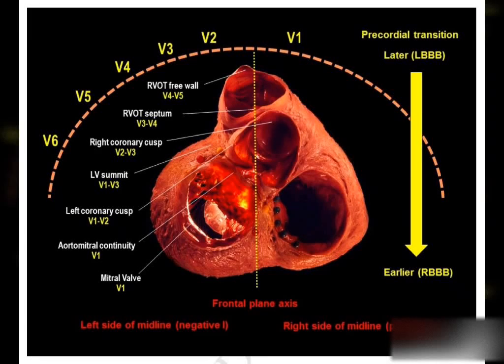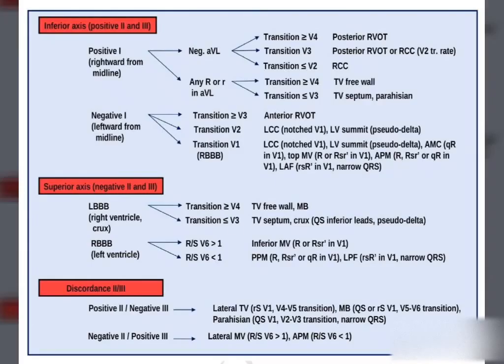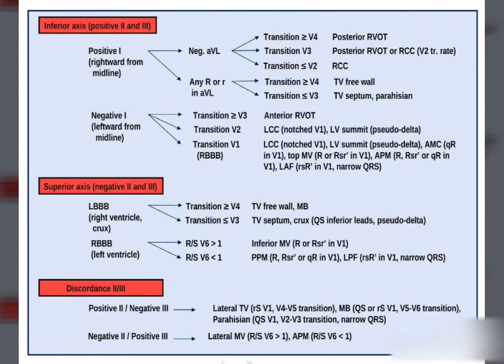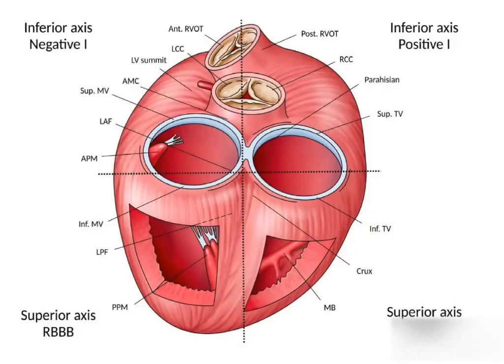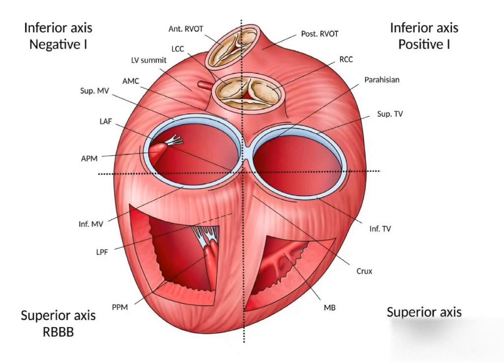VentricularTachycardia localization Using 12 lead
Ventricular tachycardia localization Using 12 lead ECG

The concept is very simple if we can understand the basics.